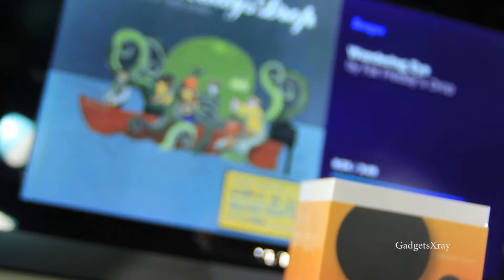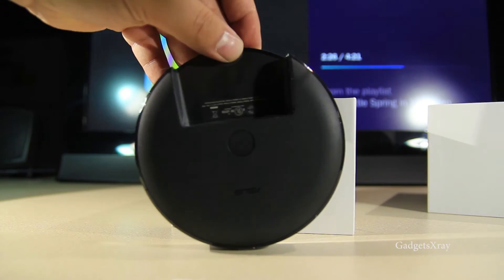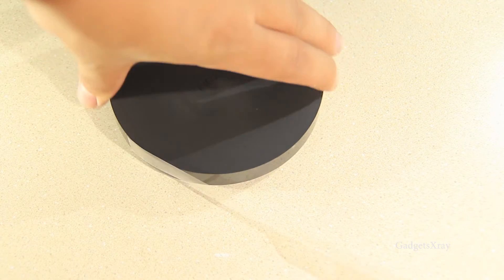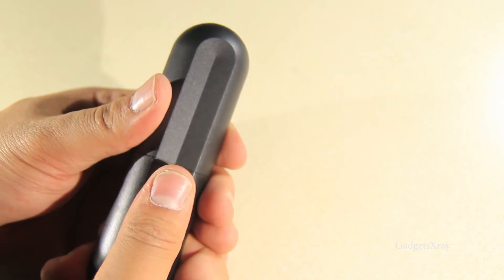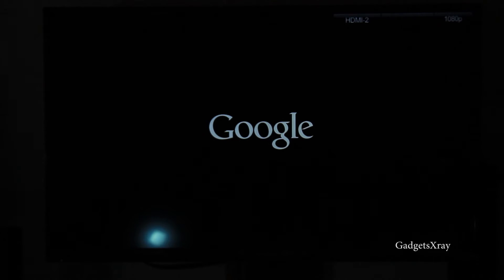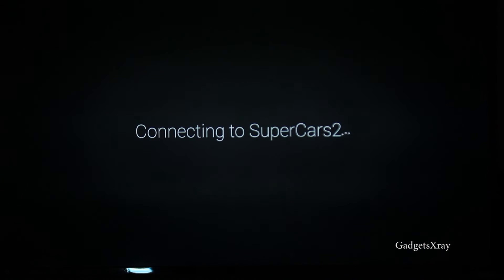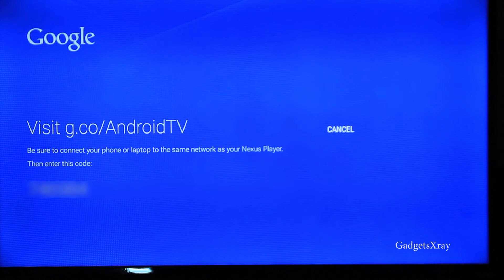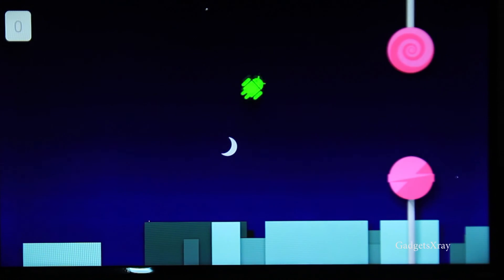Google Nexus Player - unboxing and initial Setup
Unboxing of the best set top box: the Google Nexus Player made by Asus. Unboxing and initial setup of the Android TV 5.0